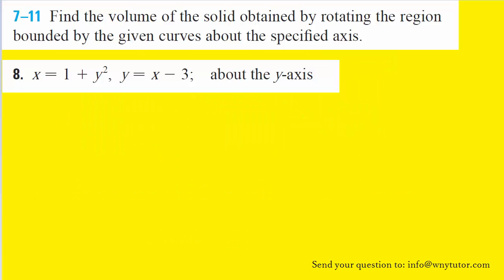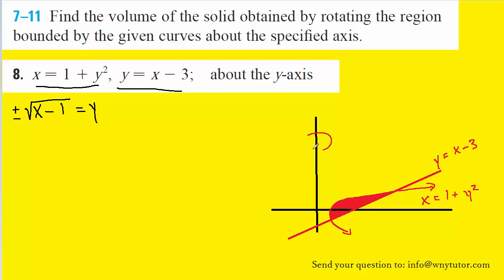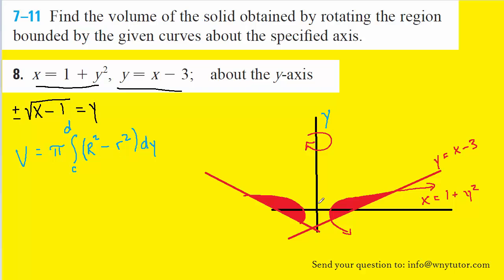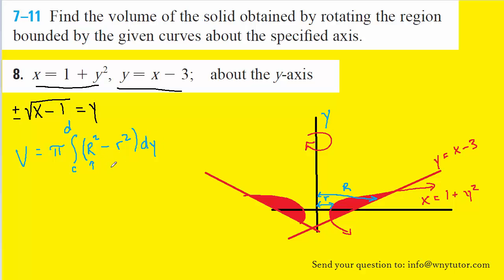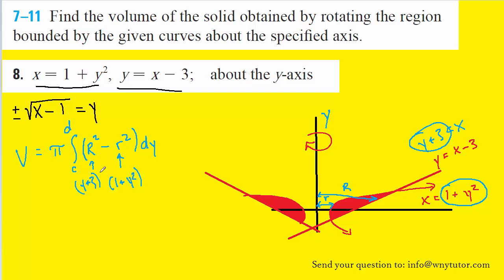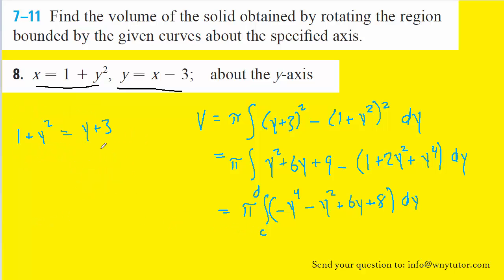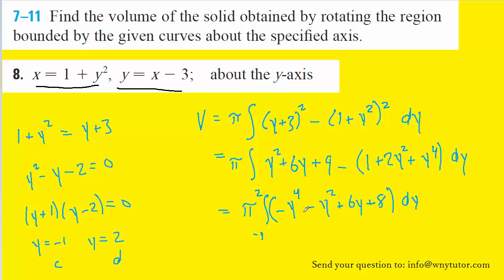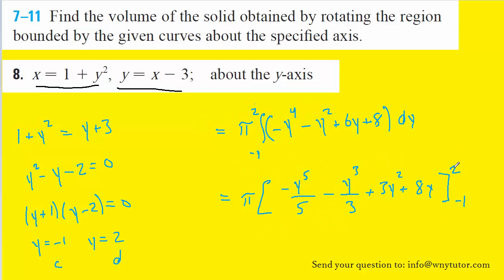Find the volume of the solid obtained by rotating the region bounded by the given curves about the s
Find the volume of the solid obtained by rotating the region bounded by the given curves about the specified axis.